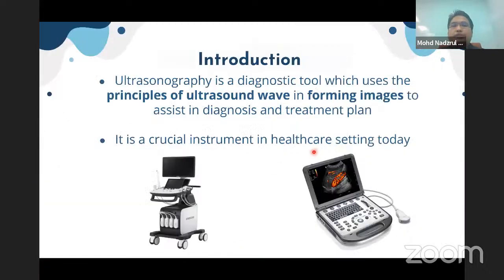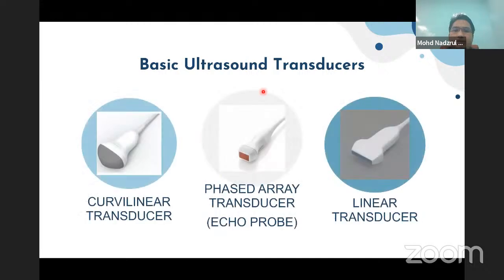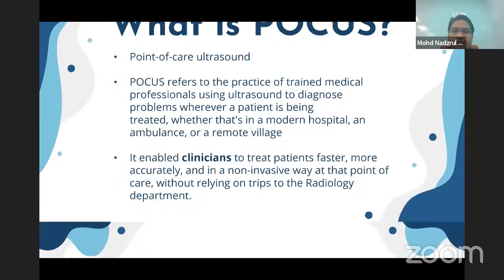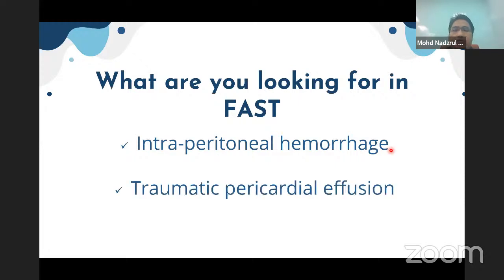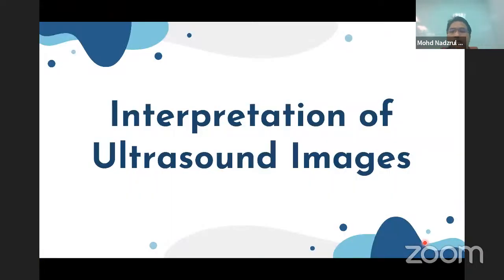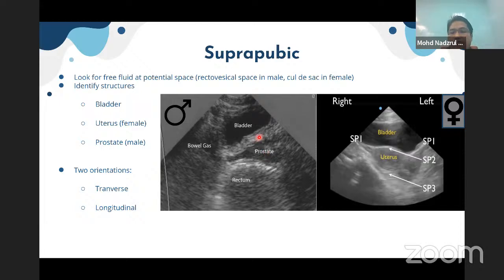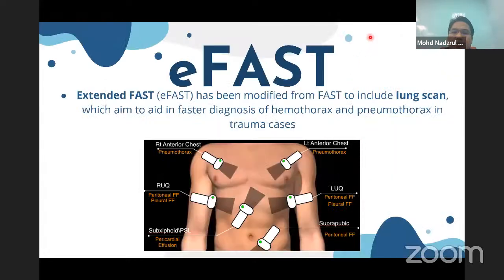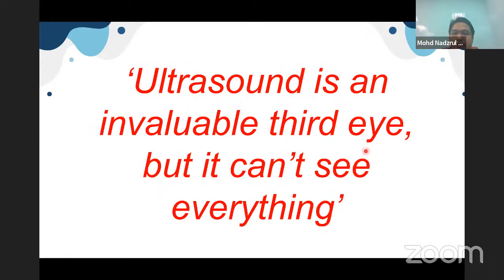Point-of-Care Ultrasound: Fast & Efast